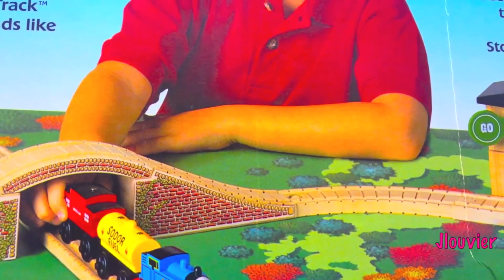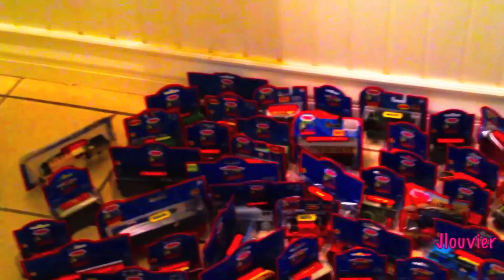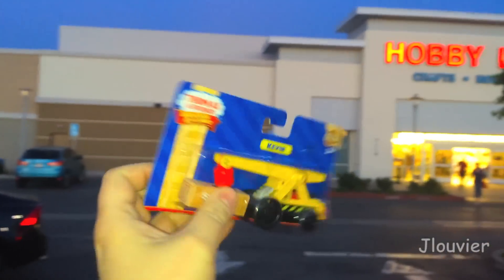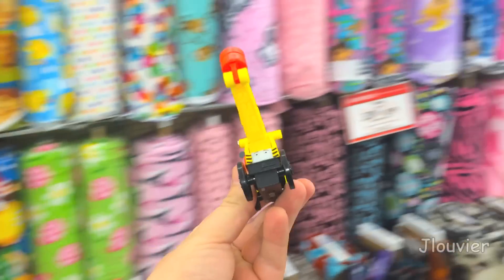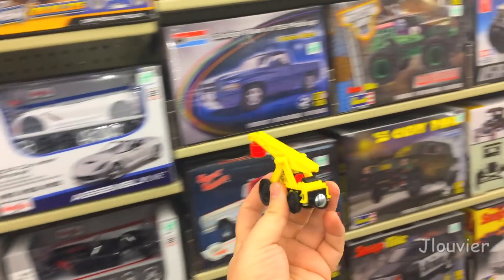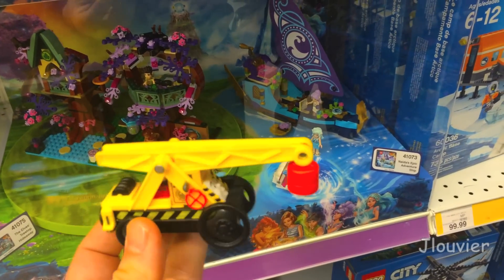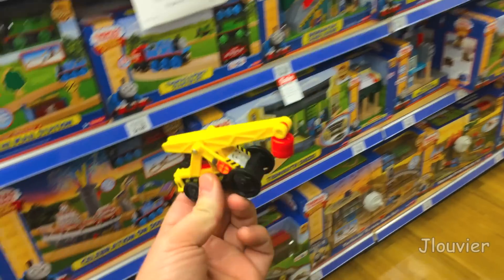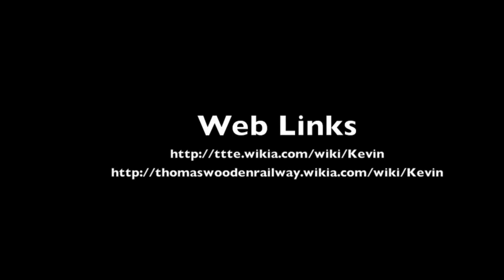Thomas The Tank Engine KEVIN Character Friday Toy Train Review Mattel Fisher Price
If you want to see all the other reviews in this series, simply click on my channel and view the Character Friday Playlist. To See a list of all the Characters we have Reviewed so far Click Here.

Music Made for this video
By Dwayne Russell
Russellrecording.com

Web Links.

Episdoe 31 - Bulgy
Episode 32 - Connor
Episode 33 - Billy
Episode 34 - Mighty Mac
Episode 35 - Lorry 1
Episode 36 - Sir Handel
Episode 37 - Elizabeth
Episode 38 - Wilbert
Episode 39 - Duck
Episode 40 - Thumper
Episode 41 - BoCo
Episode 42 - Duke
Episode 43 - Donald & Douglas
Episode 44 - Lady
Episode 45 - Butch
Episode 46 - Edward
Episode 47 - George
Episode 48 - Mike
Episode 49 - Troublesome Truck
Episdoe 50 - Mavis
Episode 51 - Norman
Episode 52 - Thomas
Episode 53 - Hiro
Episode 54 - Dodge
Episode 55 - NW Brakevan
Episode 56 - D261
Episode 57 - Culdee
Episode 58 - Molly
Episode 59 - Jeremy
Episode 60 - Boulder
Episode 61 - Sidney
Episode 62 - Dart
Episode 63 - Rosie
Episode 64 - Toby
Episode 65 - Salty
Episode 66 - Den
Episode 67 - Percy
Episode 68 - Duncan
Episode 69 - Derek
Episode 70 - Fred Pelhay
Episode 71 - Splatter
Episode 72 - Harvey
Episode 73 - Smudger
Episode 74 - Flying Scotsman
Episode 75 - Skarloey
Episode 76 - Millie
Episode 77 - Bertie
Episode 78 - Gordon
Episode 79 - Sodor Railway Repair
Episode 80 - Henry
Episode 81 - Stepney
Episode 82 - Trevor
Episode 83 - Sir Topham Hatt
Episode 84 - Diesel
Episode 85 - Stanley
Episode 86 - Mr. Percival
Episode 87 - Big City Engine
Episode 88 - Belle
Episode 89 - Bash
Episode 90 - Luke
Episode 91 - Rheneas
Episode 92 - Nelson
Episode 93 - Rusty
Episode 94 - Captain
Episode 95 - Bertram
Episode 96 - Terence
Episode 97 - Kelly
Episode 98 - Patrick
Episode 99 - Annie & Clarabel
Episode 100 - Jlouvier (Custom Engine)
Episode 101 - Gator
Episode 102 - Timothy
Episode 103 - Reg
Episode 104 - Logan
Episode 105 - Marion
Episode 106 - Byron
Episode 107 - Dennis
Episode 108 - Neville
Episode 109 - Stafford
Episode 110 - Porter
Episode 111 - Flora
Episode 112 - Ada, Jane & Mabel
Episode 113 - Scruff
Episode 114 - Stephen
Episode 115 - Charlie
Episode 116 - Caitlin
Episode 117 - Winston
Episode 118 - Isobella
Episode 119 - Kevin